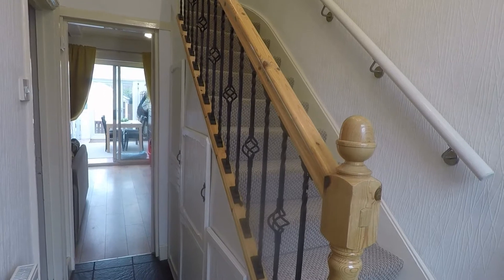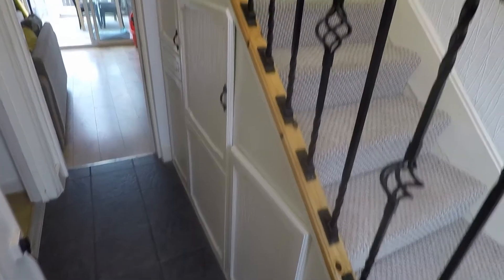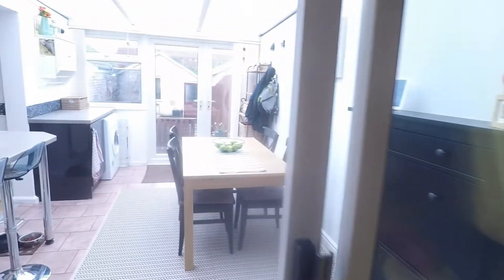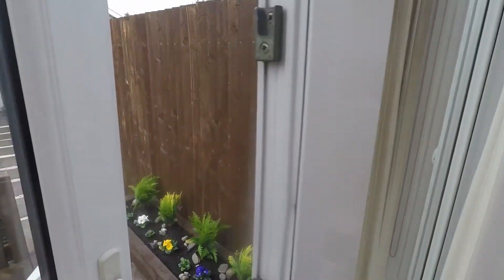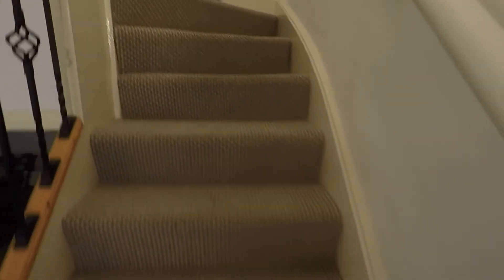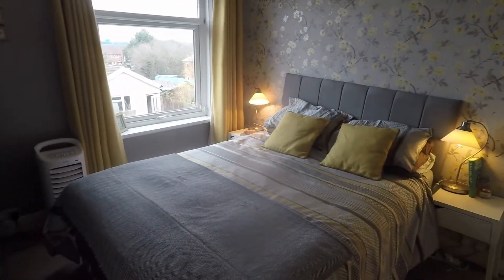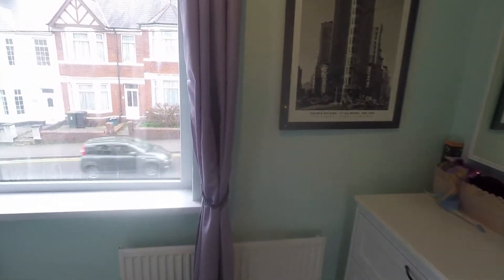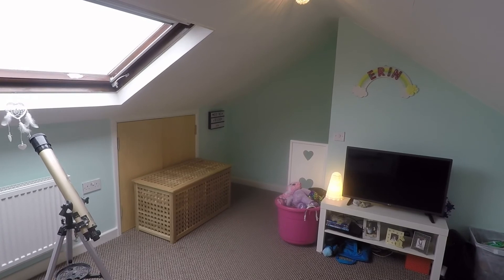Pinkmove Virtual Tour of 345 Caerleon Road